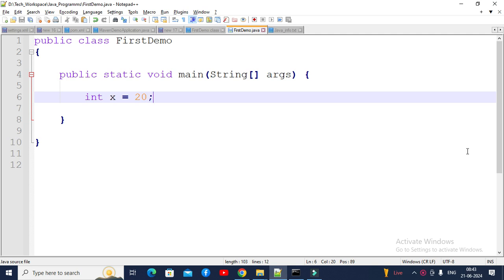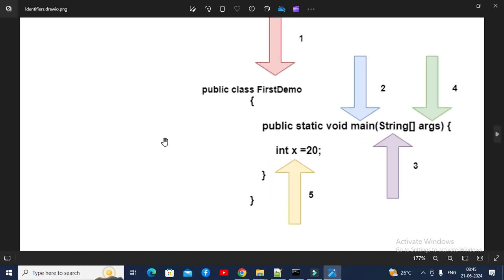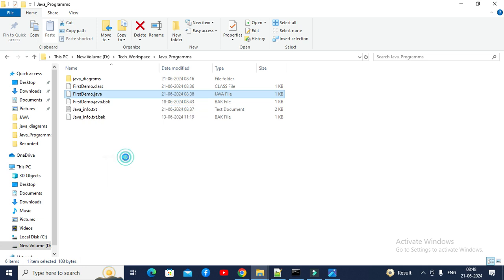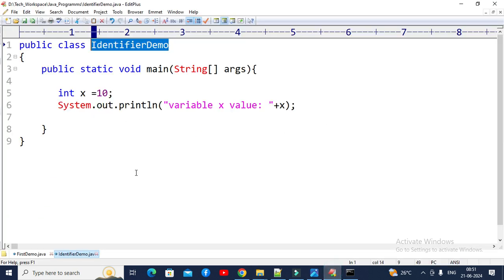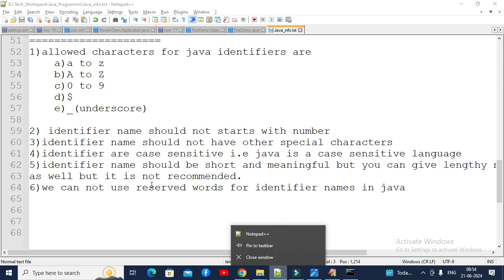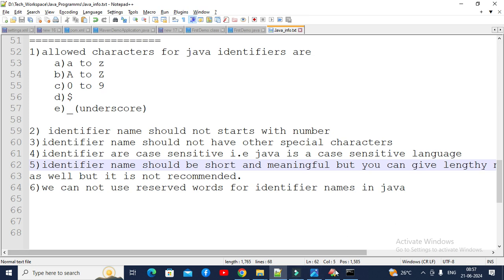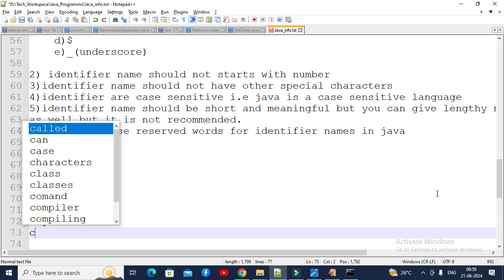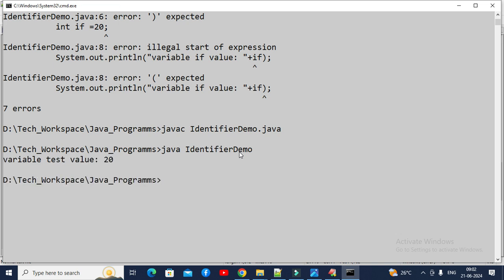Java Tutorial | Java Identifiers